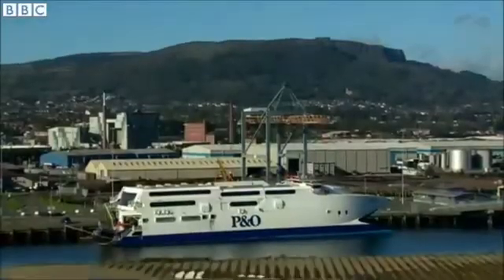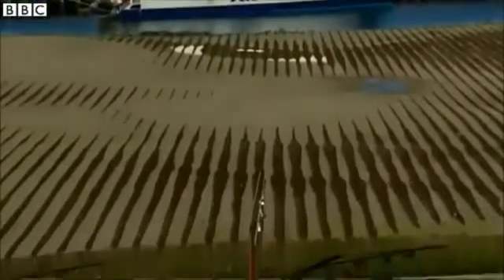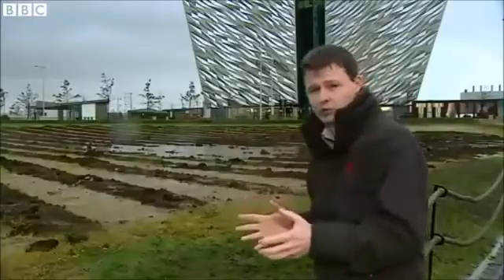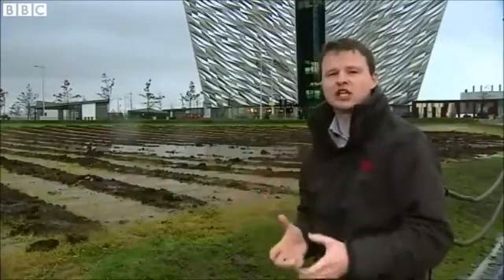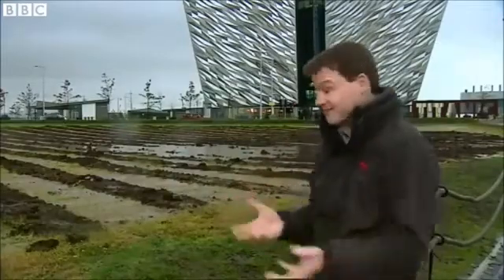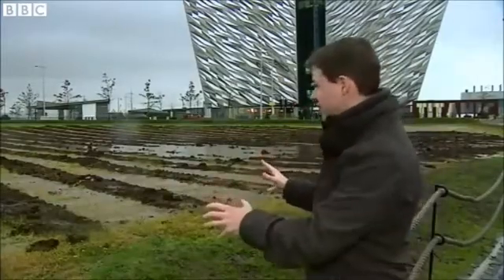Belfast Festival Girl's face ploughed into field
Belfast has been given a new face after drawing a portrait of a six-year-old girl across 11 acres of its land. The installation used satellite technology and required 30,000 pegs, 2,000 tonn...